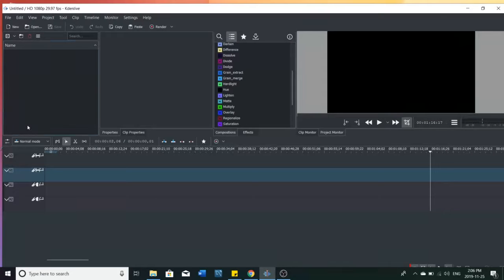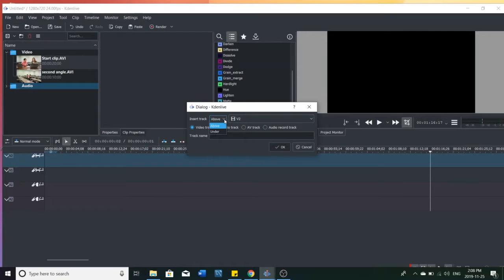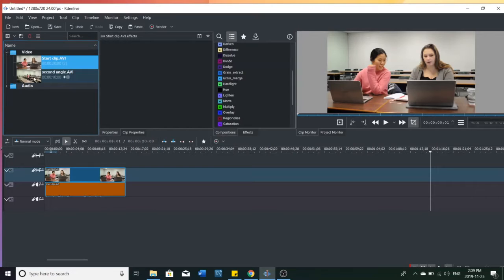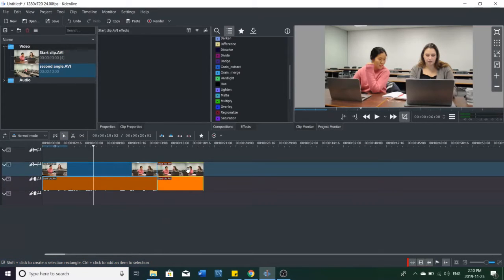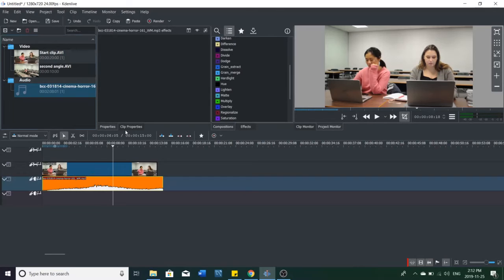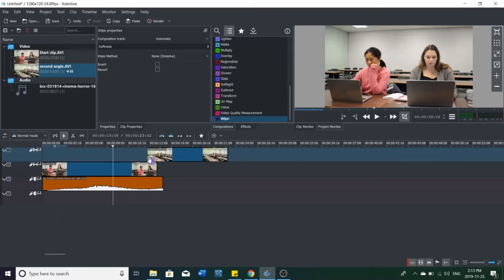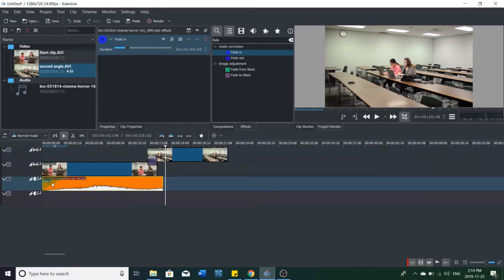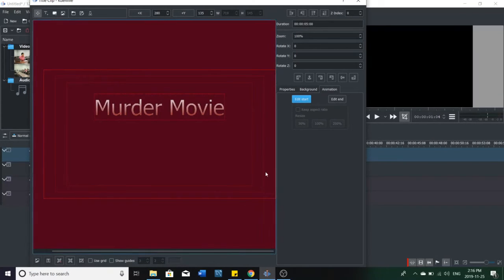KdenLive Background & Tutorial